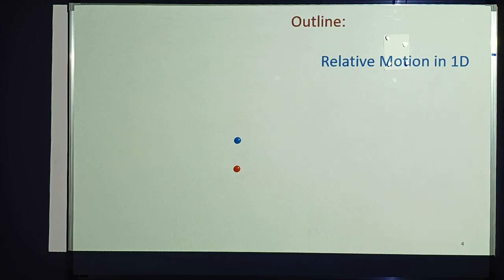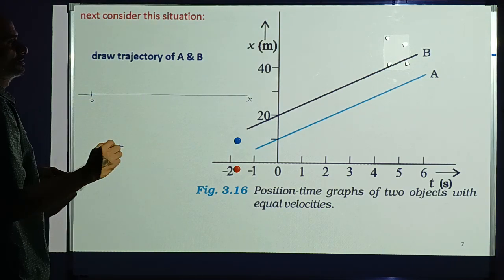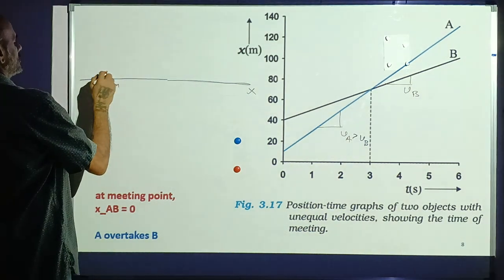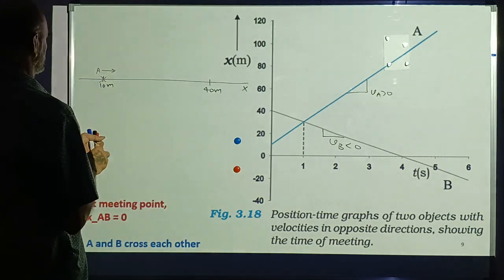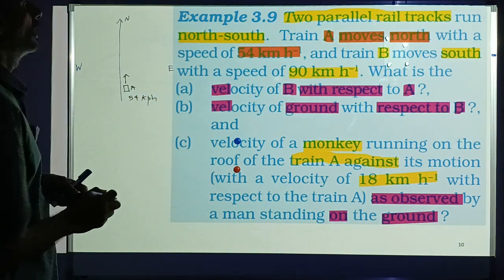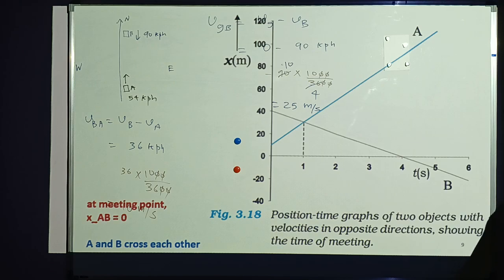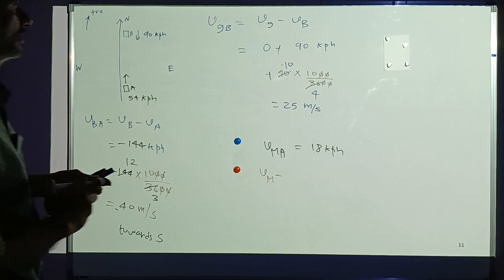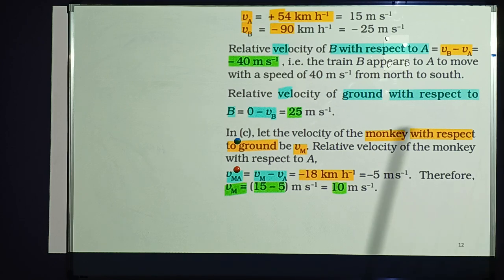JEE / NEET Physics | Motion in a Straight Line | V 12 | Relative Motion 1D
JEE / NEET  Physics 11 | Motion in a Straight

Timestamps:
00:08 Intro
00:25 Outline

00:50 Definition of Relative Velocity
01:32 Example of a simple motion
02:20 A and B moving with same velocity, but B stays ahead of A
           Two ways of describing motion: 1) to draw trajectory (path of body)
                                                                     2) to draw x-t curve
           slope of x-t curve = velocity
04:53 A and B moving, with A having higher velocity.
           Initially A is behind B, and at some stage A overtakes B
07:44 A and B moving in opposite directions
          At a certain instant, they will meet

09:53 Solved example of relative motion